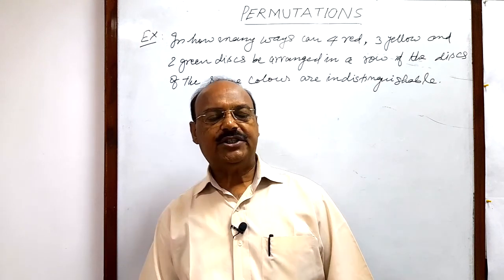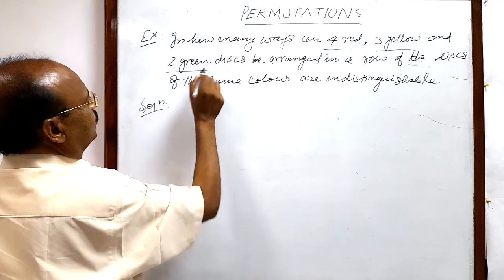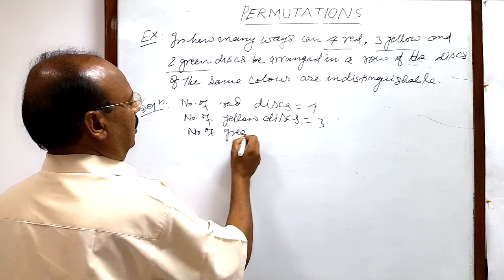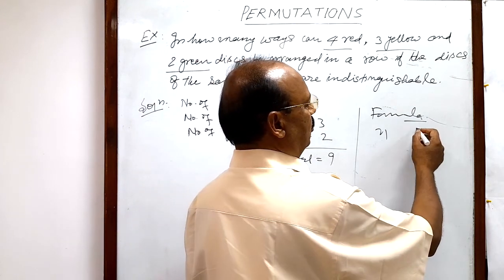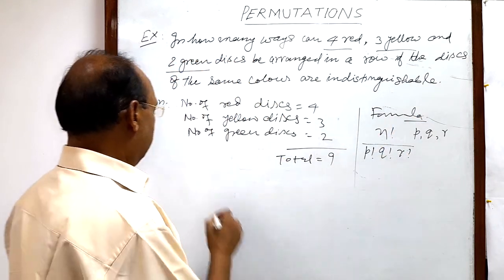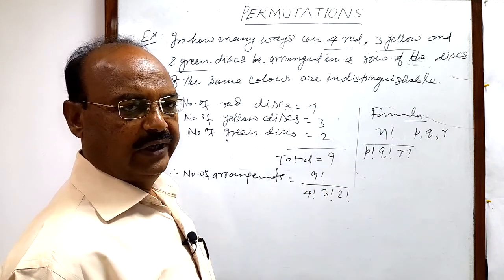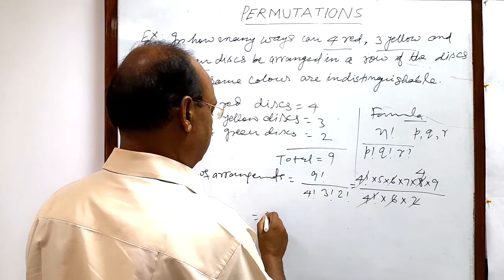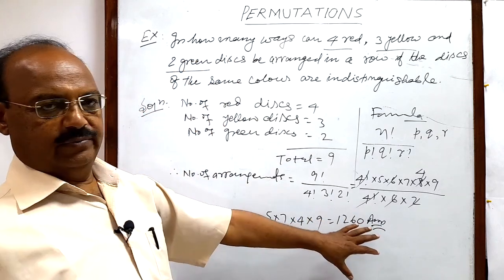4 red, 3 yellow and 2 green discs be arranged in a row if discs of same colour are indistinguishable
Can 4 red, 3 yellow and 2 green discs be arranged in a row if the discs of the same colour are indistinguishable